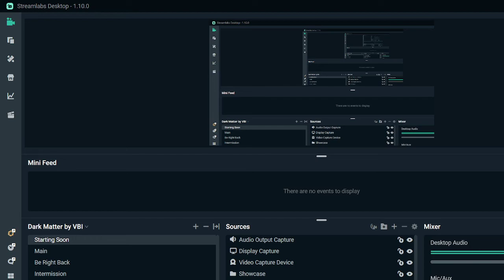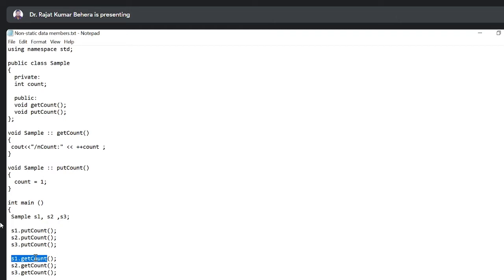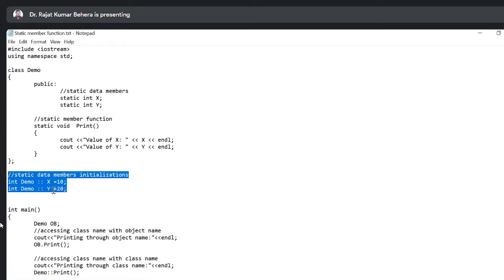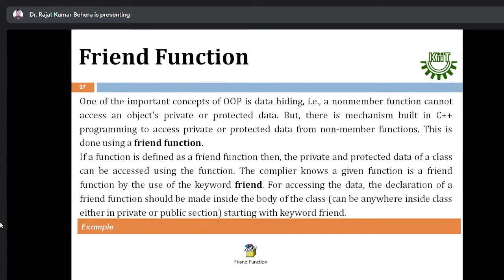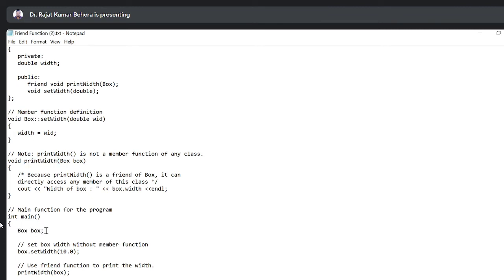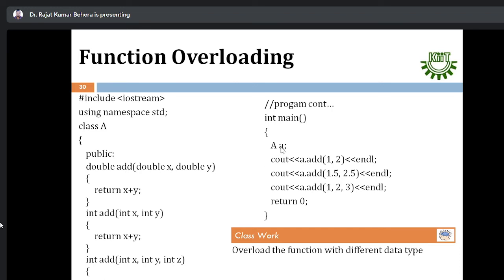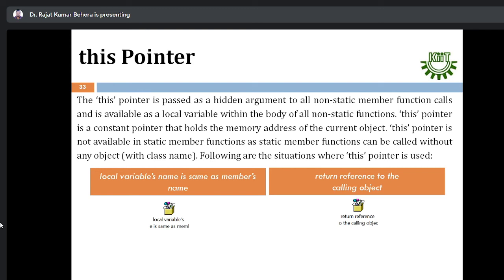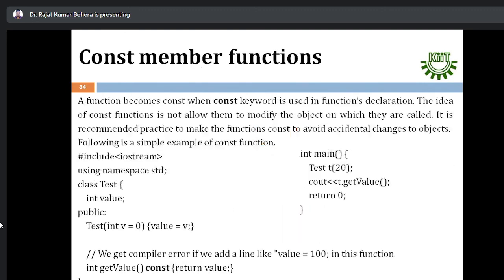OOP [8TH AUG,2022 MONDAY]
[8TH AUG,2022
MONDAY]